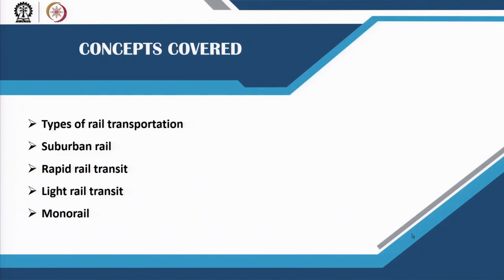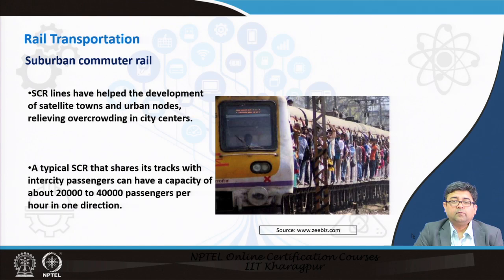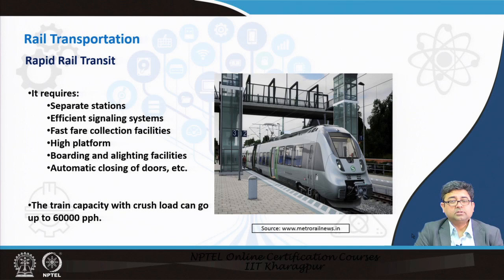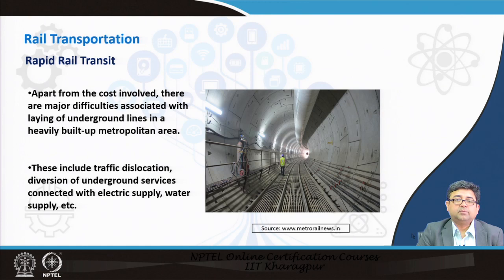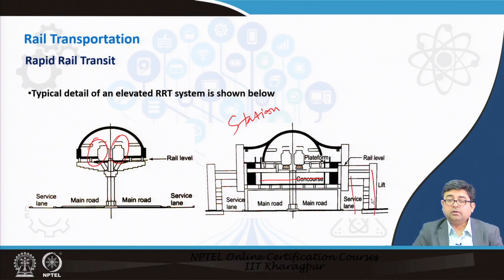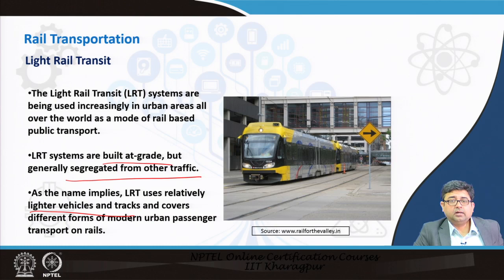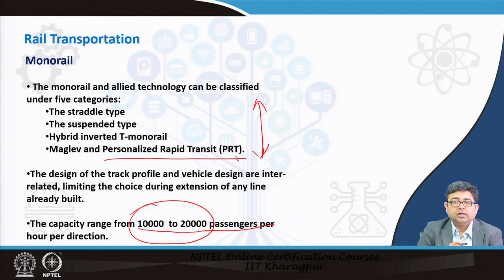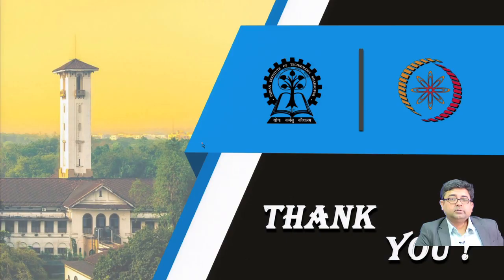Lecture 13: Public Transportation: Rail transportation